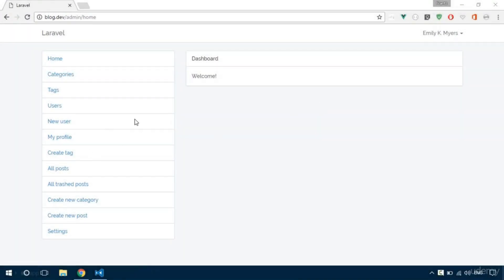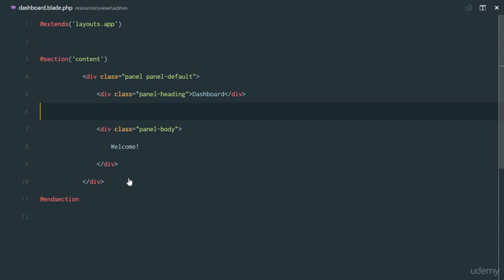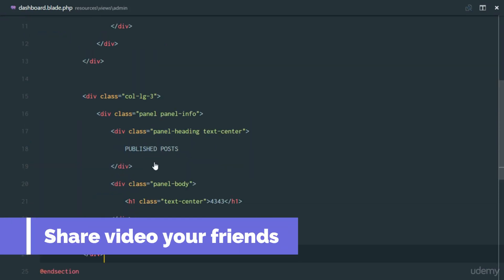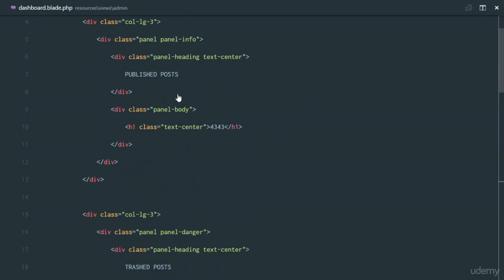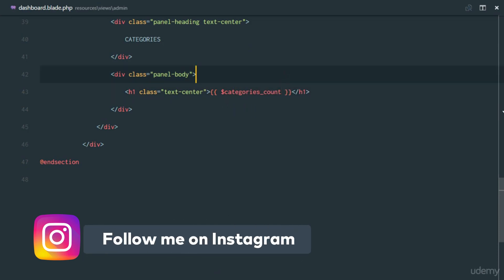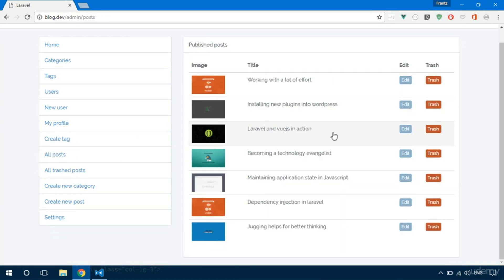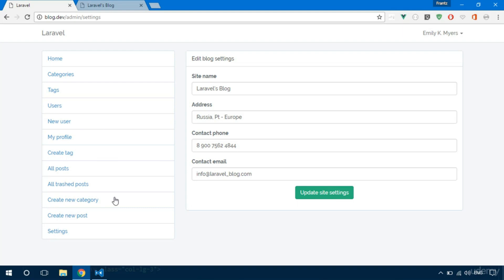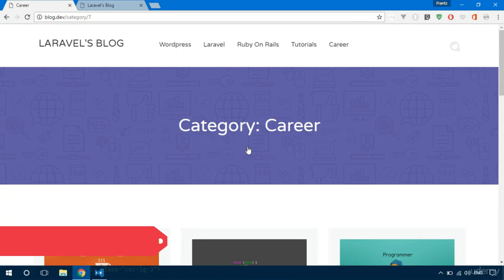#121 Dashboard and Closing Complete Blogging Content Management System in Laravel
Dashboard and Closing Complete Blogging Content Management System in Laravel